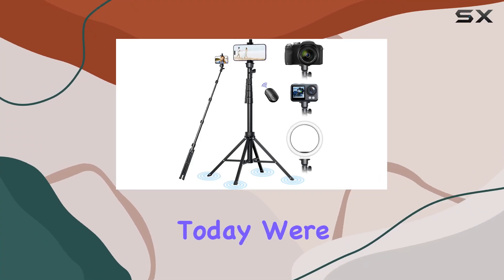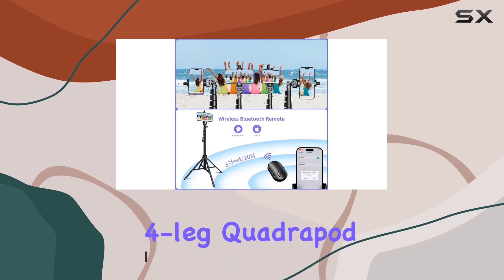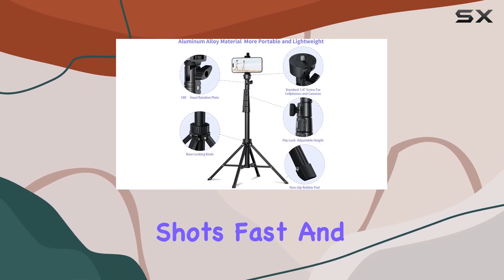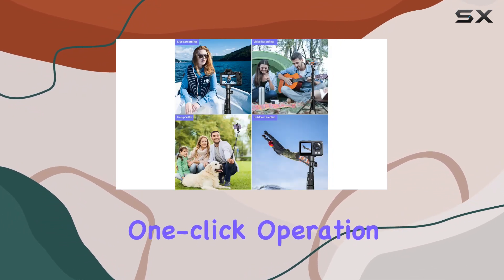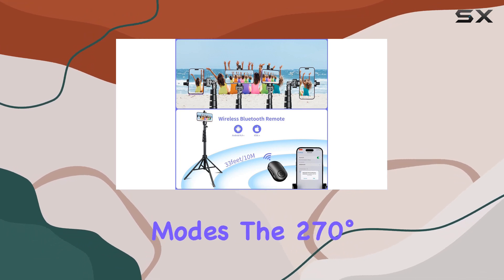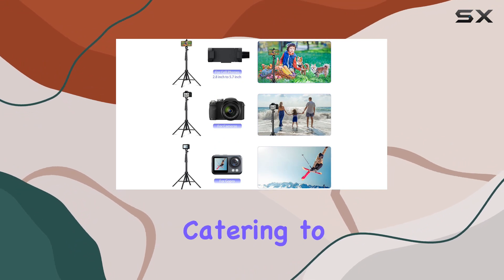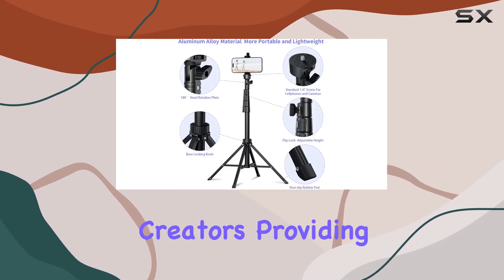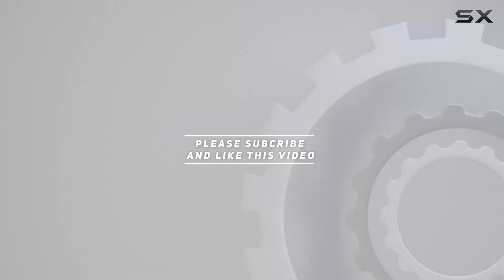Ambertronix 62" Tripod for iPhone: Unleashing the Power of Stability!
0:00 Intro
0:06 Review

Things that we mentioned in this video:
Ambertronix 62" Tripod for : B0C1VC2H3H